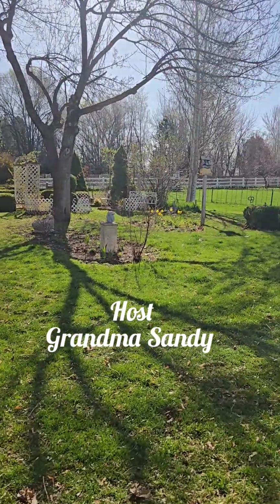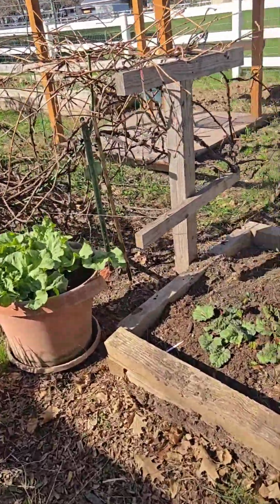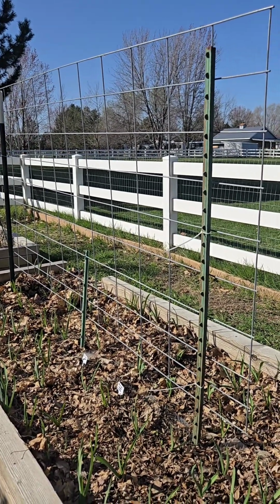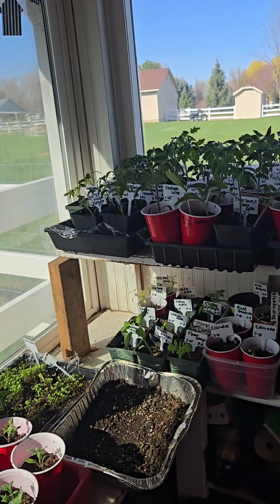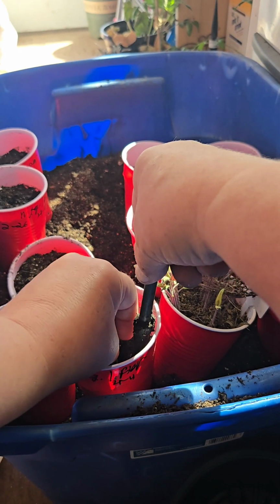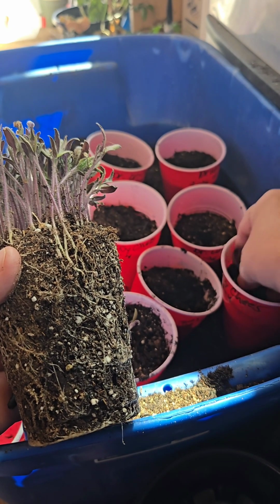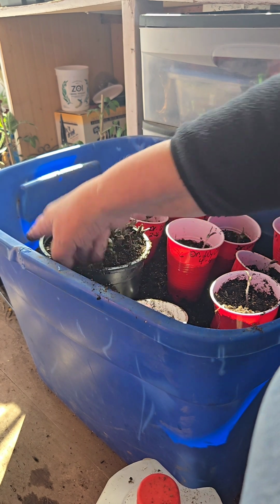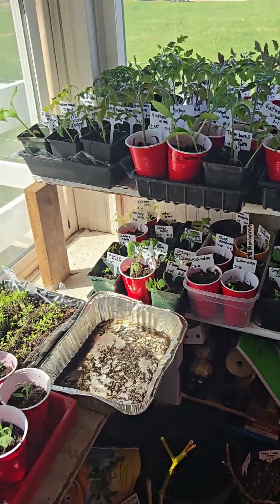gardentoursaturday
It's Garden Tour Saturday! I'm still gardening in the greenhouse, potting up seedlings and enjoying my time in the greenhouse.

Video made on youcut
Garry the Canary- Stompin Grounds